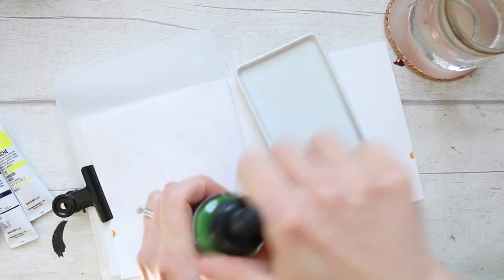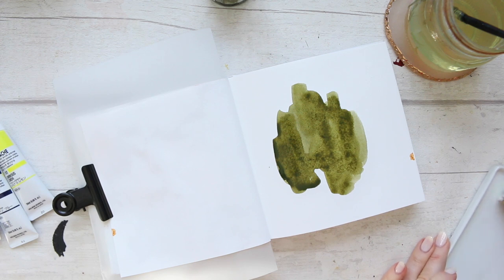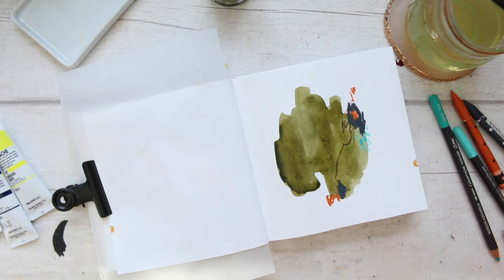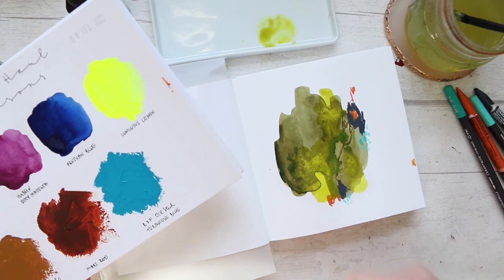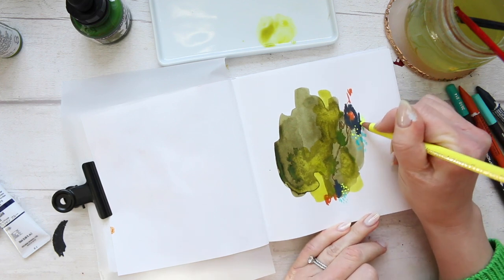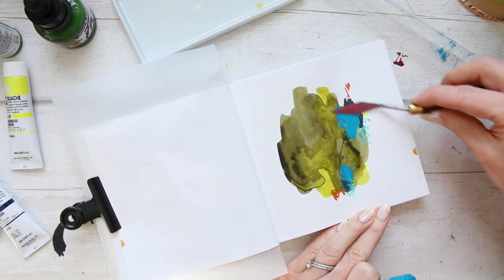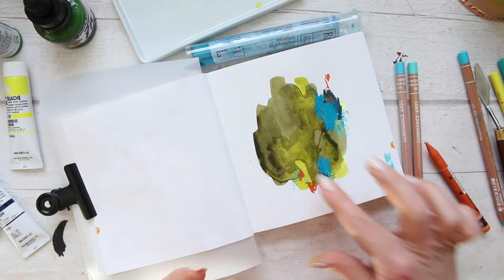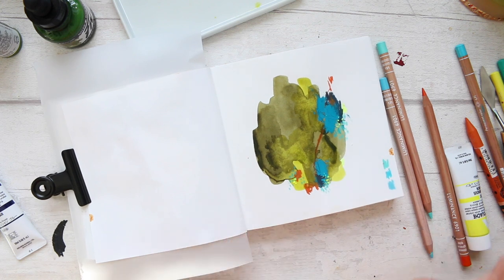Jackson's Haul FEB 2022 | PART TWO | Painting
Hi Everyone, here is a little Jackson's Haul that I thought I would share with you this week. In Part One I will be swatching out and sharing first impressions and in Part Two I will be creating a mini abstract painting. Enjoy! :)

Alyona x